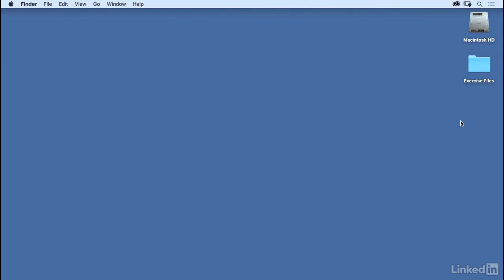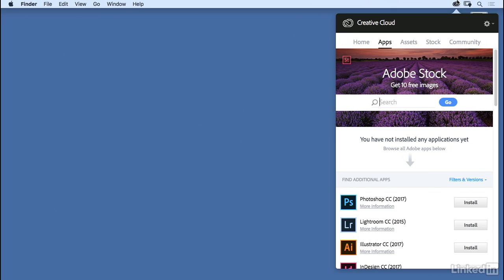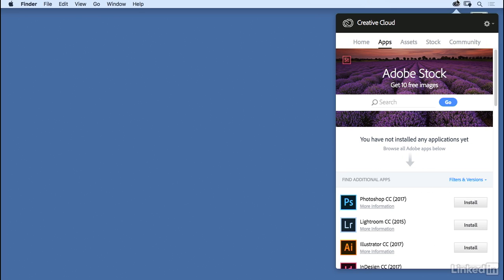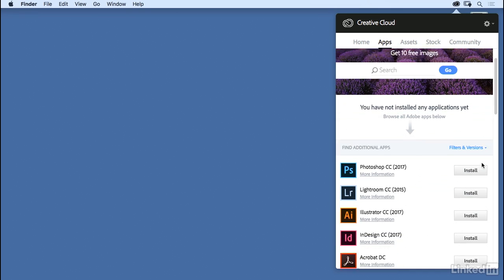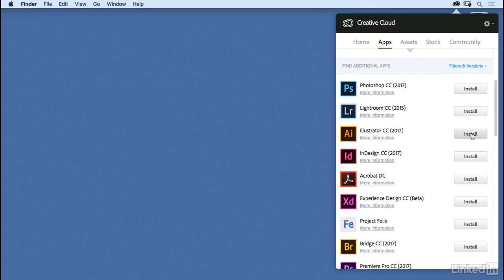Installing Illustrator cc 2017 via Creative Cloud (#2)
Welcome to Adobe Illustrator CC 2017 for Beginners course. In this course I will be helping students to learn Basic tool and designing using Adobe Illustrator CC 2017 effectively.

Adobe Illustrator cc 2017 is one of the world's most powerful graphic designing software.  Adobe Illustrator is Vector base graphic designing software. We will be guiding you all tools in Adobe Illustrator and at the end of in this course we will design amazing logo for constructor company.

While being a professional Computer Graphic designer I have decide to cover all these topics in this course “Adobe Illustrator CC  2017 for beginners” where we will be guiding your all topics with easy steps and techniques.